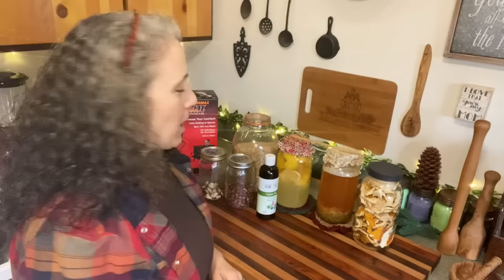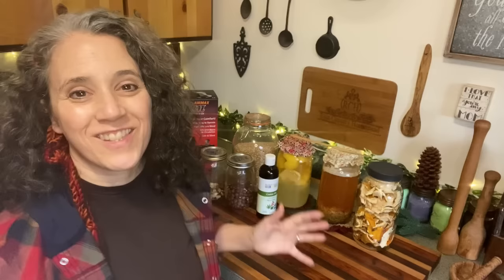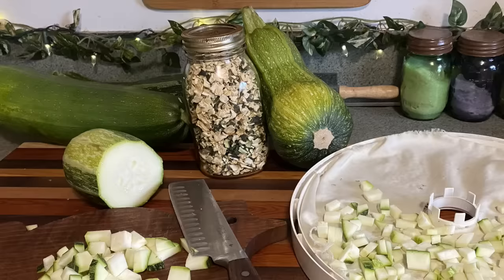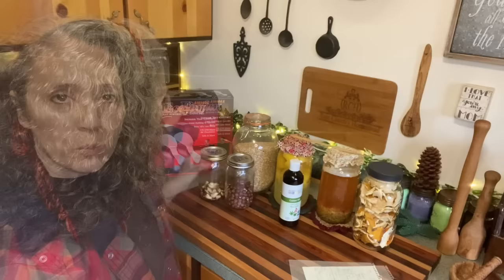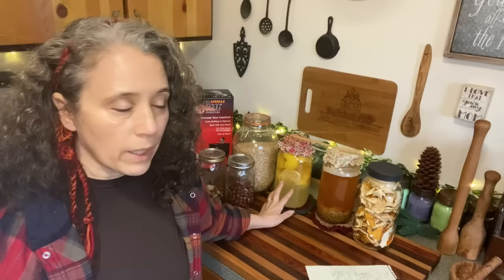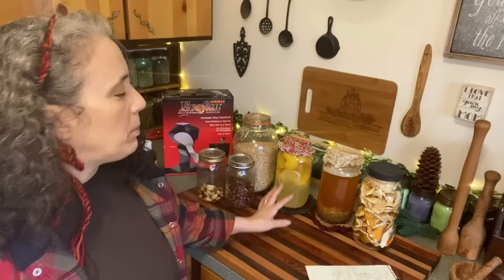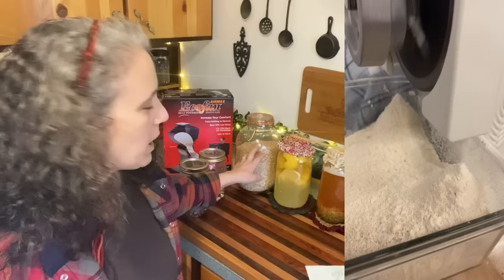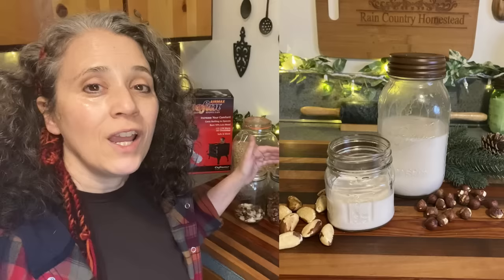Collaborations, Castor Oil for Eye Infections and Other This~N~That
Castor oil I was using in the video
Castor Oil I use now I get from HalalEverday along with my black seed oil, shea butter, and more:

Mother Earth Products: (Save 10% by going through this link!):
The Homesteader's Natural Chicken Keeping Handbook: